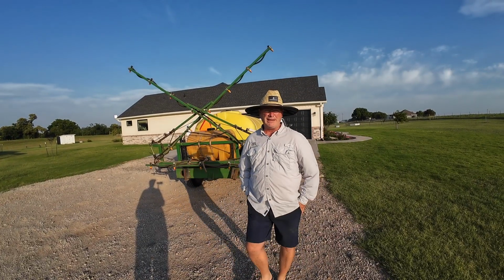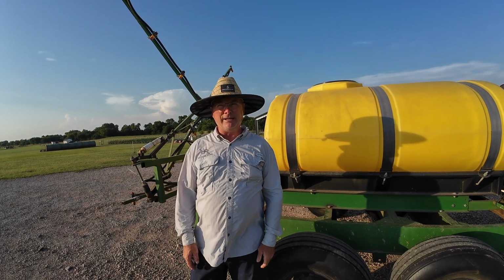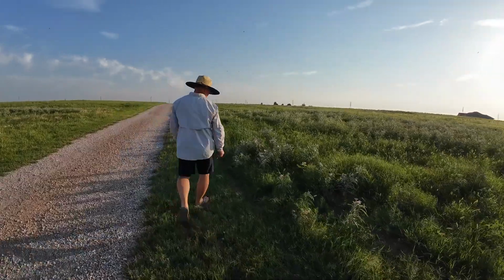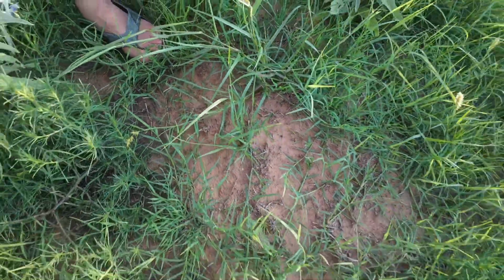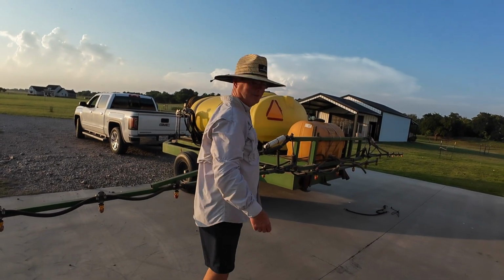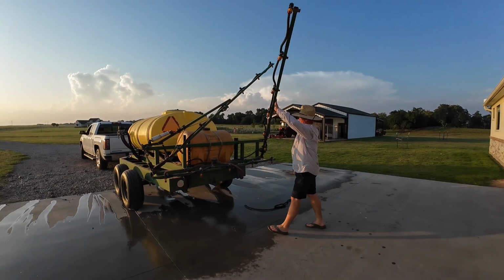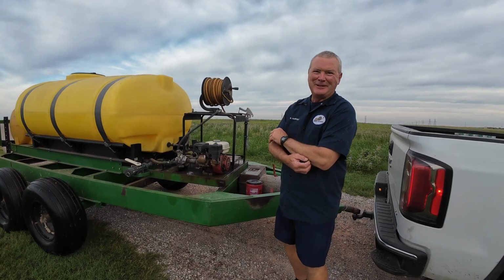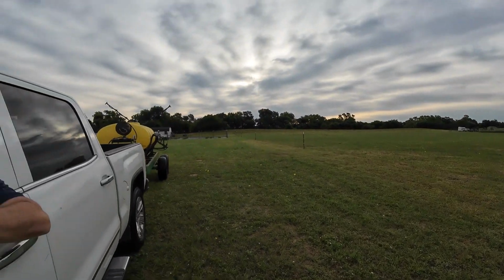WE HAVE A MAJOR PROBLEM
Our Sprigged Bermuda Pasture is FULL of Stickers. Watch along as we try to get rid of all the stickers.

Our Recording Equipment 👇
DJI Osmo Action 4 Adventure Combo
DJI Wireless Microphones
DJI OM 4 Handheld 3-Axis Smartphone Gimbal
Sennheiser Professional MKE 200 Microphone